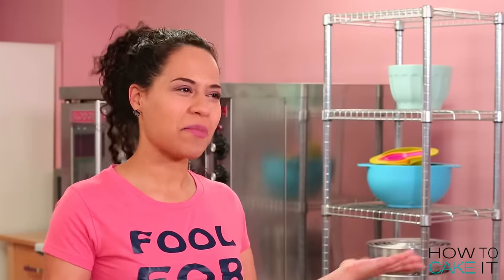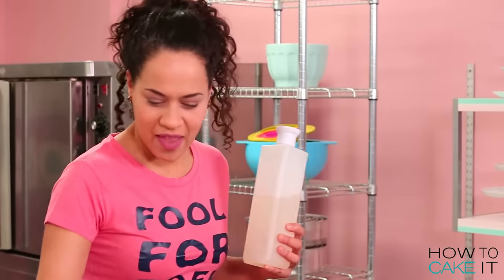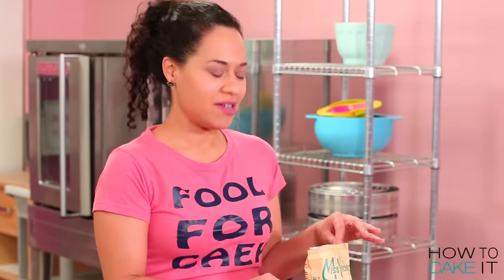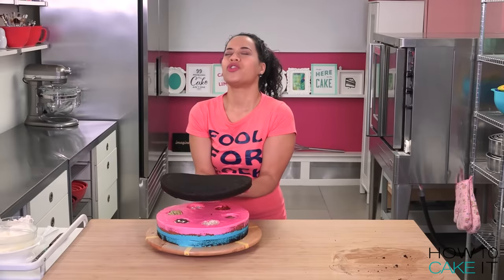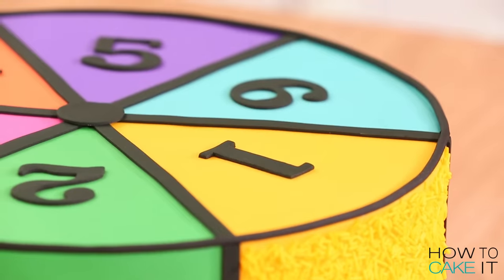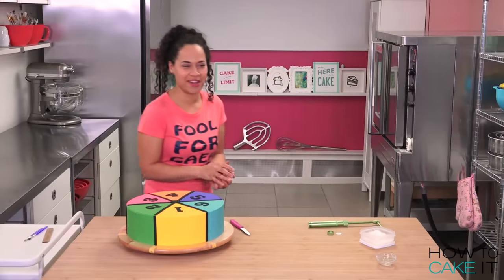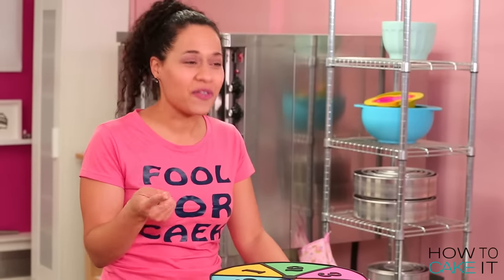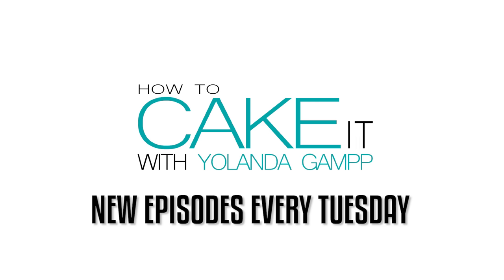How To Make a SURPRISE INSIDE ROULETTE WHEEL! Filled With YUMMY & NASTY Secret Ingredients!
How To Cake It Yolanda Gampp shows how to cake up the ultimate April Fool's Day Roulette Wheel ñ rich chocolate and fresh vanilla cakes filled with vibrant colored buttercream, sounds yummy right? Think again! In each wedge, there is a hidden secret chamber filled with various yummy and nasty ingredients so you won't know what you're in for! You could be pleasantly surprised with peanut butter cups, caramel, sweet buttercream, Nutella, or candy OR be in for an eggplant, chilli peppers, tuna, or wasabi mustard trick! This will either be the sweetest game you play with your friends or the best April Fool's Day prank!

Editor: Orhan Sumen
Cinematographer: Cody Clay
Producers: Jocelyn Mercer & Connie Contardi